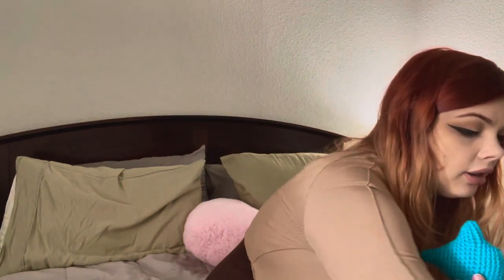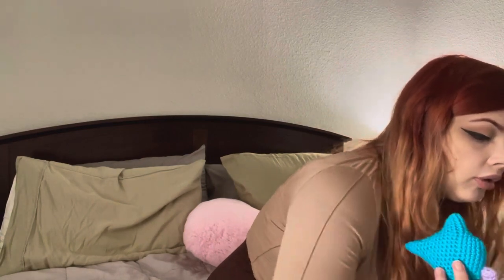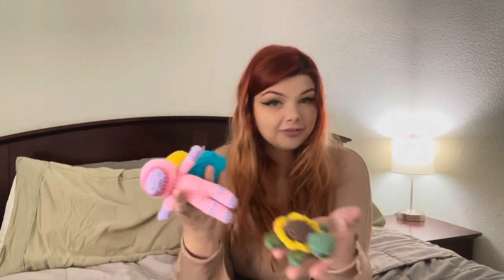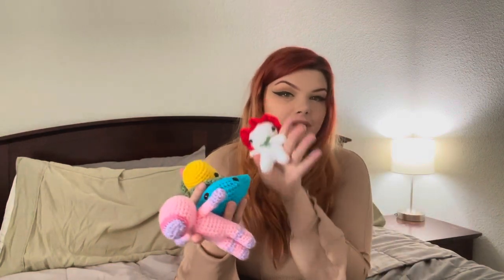Testing 10 Free Small/Medium Ribblr Crochet Patterns ( Part 2 )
╔═ ｡･ﾟﾟ･*.·:·.✧ ✦ ✧.·:·.* ･ﾟﾟ･｡ ═╗
 Written Bear Patterns on my Ribblr
╚═ ｡･ﾟﾟ･*.·:·.✧ ✦ ✧.·:·.* ･ﾟﾟ･｡ ═╝